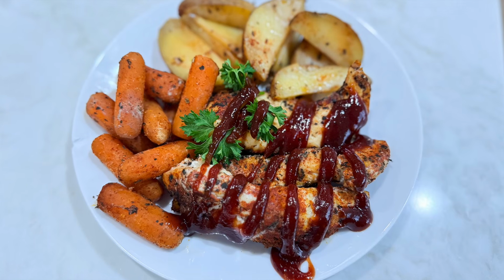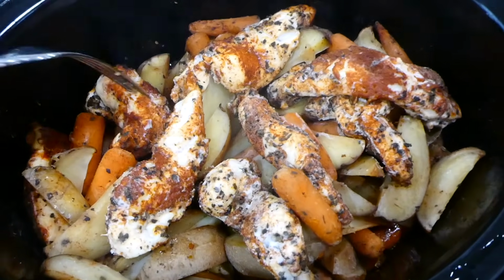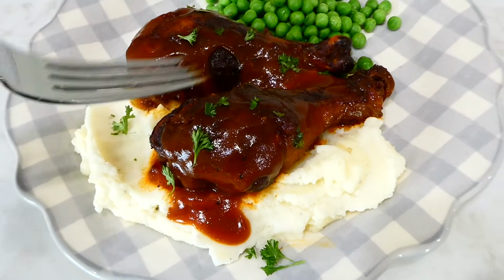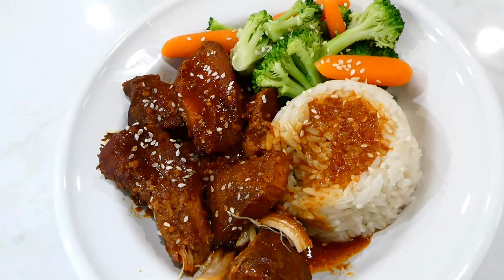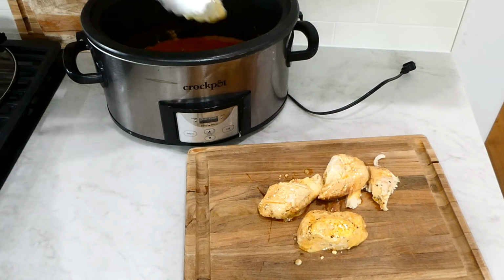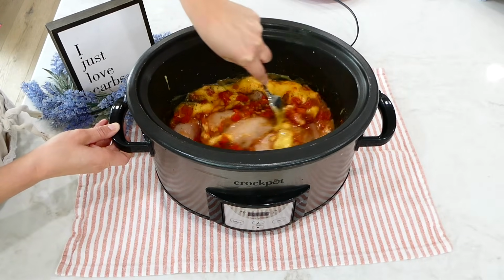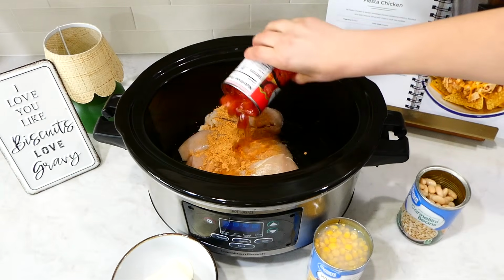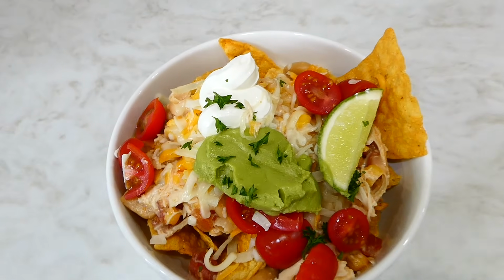6 Slow Cooker Chicken Recipes That Practically Cook Themselves! The Easiest Crockpot Dinners Ever!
Welcome back, my cooking friends! Today, I’ll be sharing six of my family's all-time favorite slow cooker chicken dishes. Whether you prefer chicken breasts, thighs, or drumsticks, using a slow cooker ensures they turn out incredibly juicy, tender, and flavorful. Some of these recipes might even surprise you! These dishes are straightforward to prepare, don’t require any complicated techniques, and are both tasty and nutritious. So, join me in my kitchen and let's start cooking! Happy cooking—I love you all and thank you for your unwavering support! 🌼💙

0:00 Easy Slow Cooker Chicken Recipes
0:30 Crockpot Chicken Potatoes and Carrots
2:33 Slow Cooker BBQ Chicken Drumsticks
4:01 Honey Garlic Chicken
5:20 Slow Cooker Marry Me Chicken
7:50 Creamy Tomato Chicken Pasta
9:45 Fiesta Chicken Slow Cooker

If you're looking for more easy chicken recipes, check out '5 EASY Dinner Casseroles Using Rotisserie Chicken!'